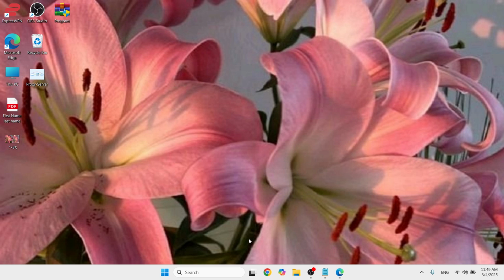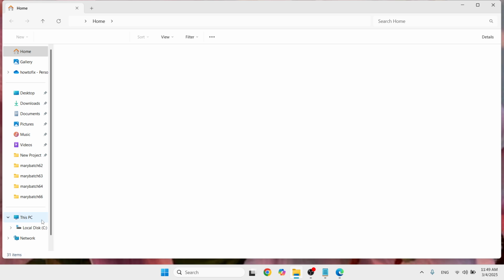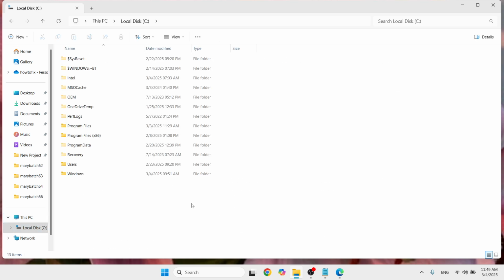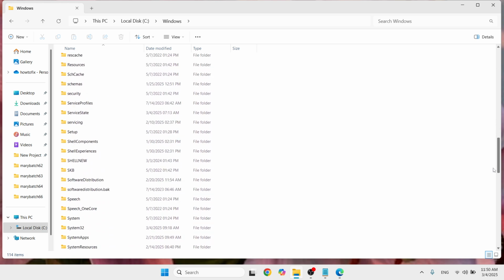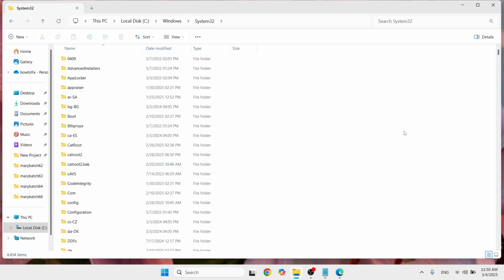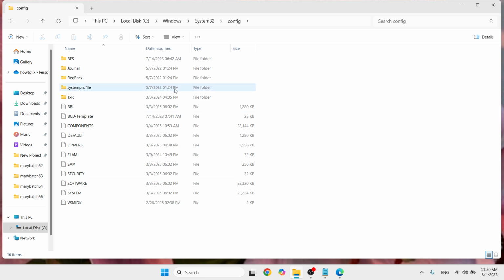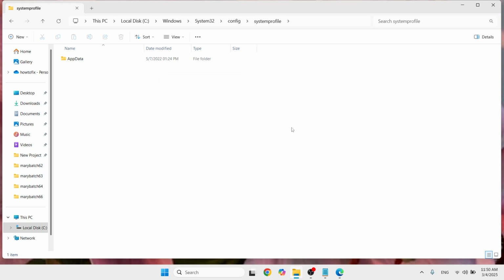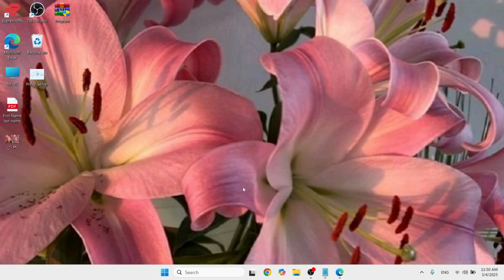How To EASILY FIX "Location Is Not Available" In Windows Or Computer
Seeing the "Location Is Not Available" error when opening a folder or drive in Windows? Don’t panic! This tutorial guides you through simple steps to fix the problem and regain access to your files. Watch now for a quick solution!

0:00 Intro
0:22 Navigate file explorer